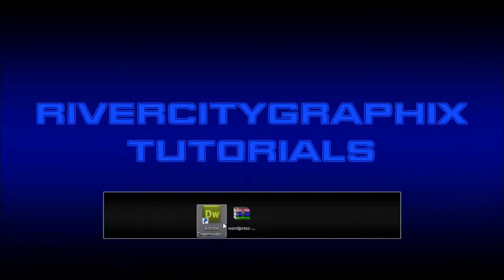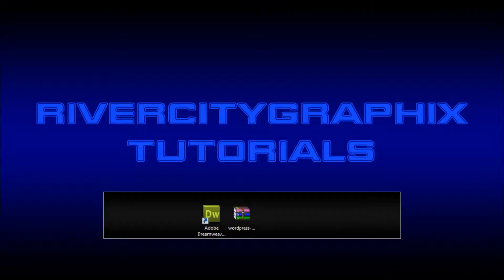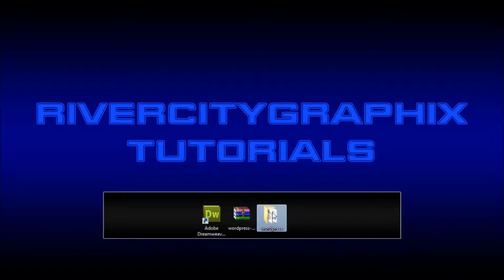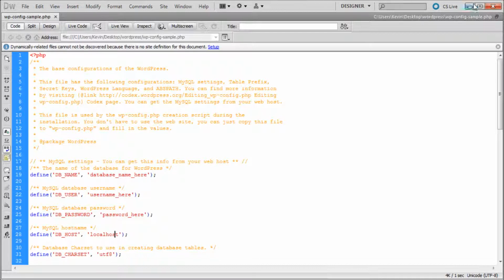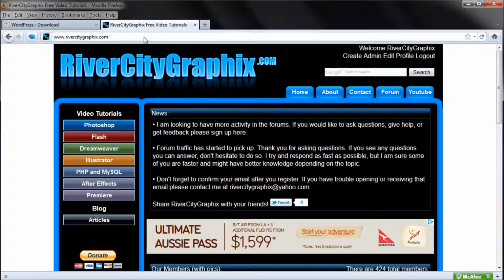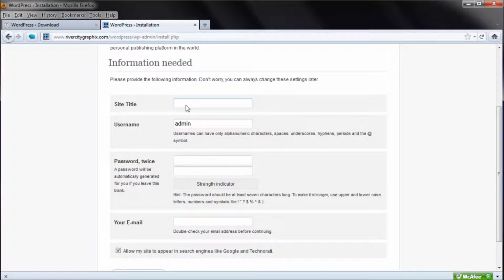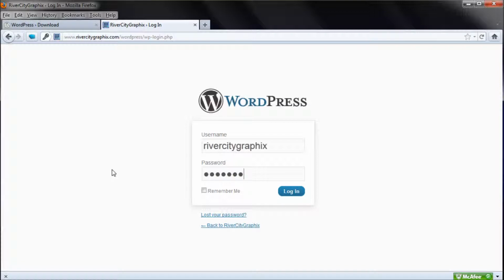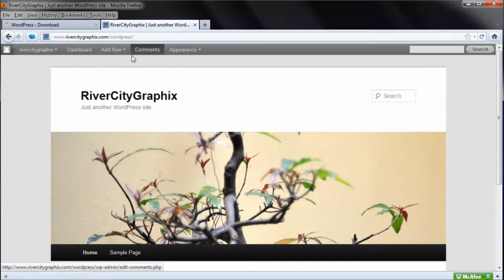WordPress Tutorial: Install Wordpress on Your Server -HD-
In this tutorial, you will learn how to install WordPress onto your web server in a few easy steps.